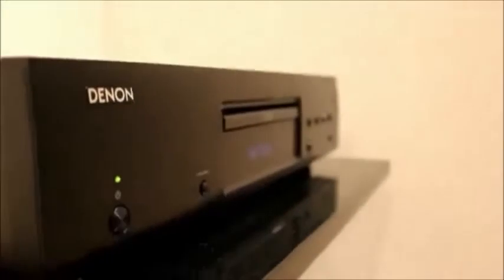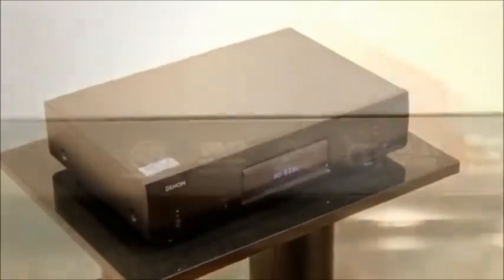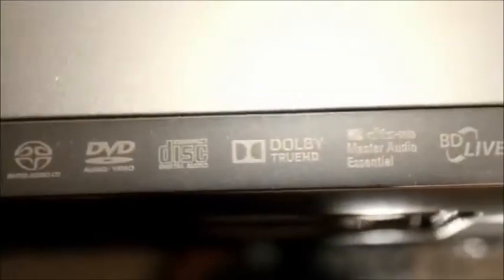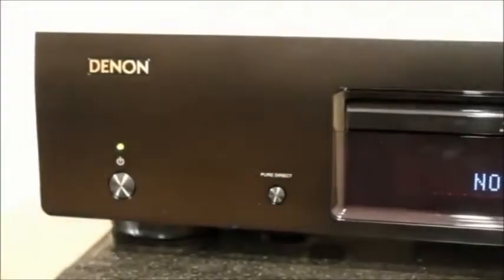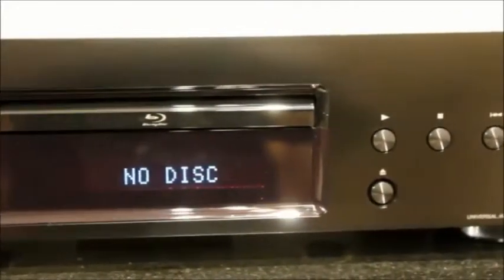KEF Home Theatre Speakers: KHT 3000 KHT3005SE WHITE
KHT 3000 KHT3005SE WHITE, now finished in beautiful high gloss white is an extremely high performance, yet room-friendly, home theatre system which raises both the design and performance benchmarks in the category of elegant home theatre speaker packages.